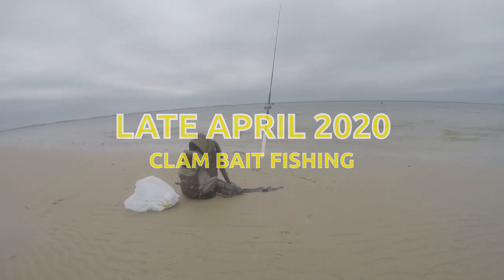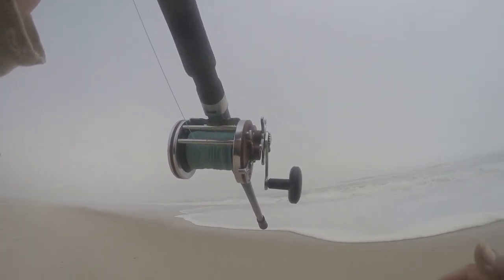Clam Bait Fishing - A SLICE OF LIFE - Inlet Beach & Bay - LATE APRIL 2020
Clam Bait Fishing - A SLICE OF LIFE - Inlet Beach & Bay - LATE APRIL 2020.  Just a small slice of life in long Island in late April 2020 fishing with clam bait on sand, gravel, and rock.  Went out a few times and tried some saltwater beach, bay, and inlet fishing but the fish were on pause mode.  Sounds familiar.  There was plenty of space and all was safe.  Some sun, some rain, lots of wind.  Long walks.  Looking about.  More walks.  I am sure there was more walking then fishing.  A few bites, fish on clam bait.  Have fun out there and we are always happy to share our experiences with all those around the world and hope you enjoyed the video as much as we did making it and remember always - Fish Your Way!